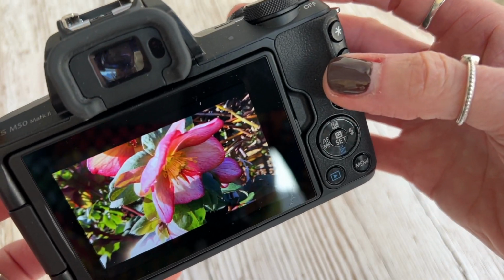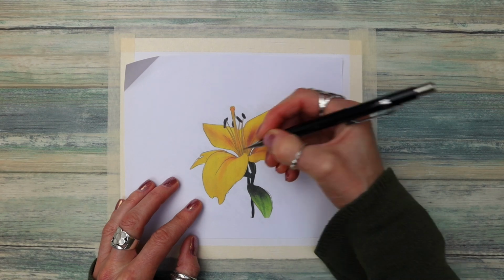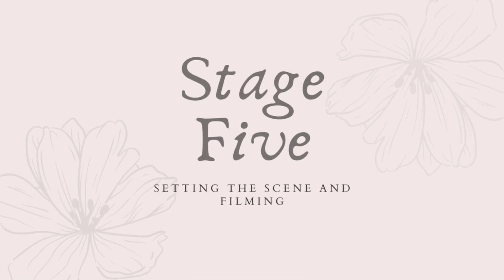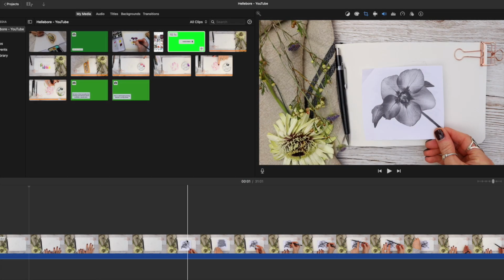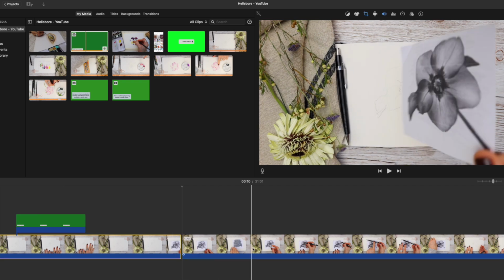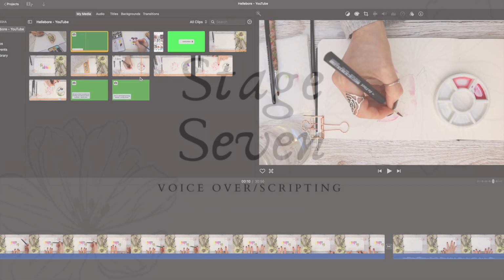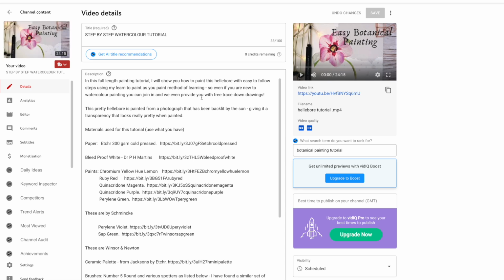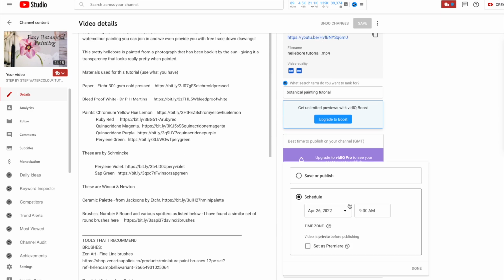BEHIND THE SCENES - How I make my art tutorial videos for YouTube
If you would like to know what goes into making an art tutorial video - then stick around because in this video I will share with you all of the steps that go into making a YouTube art tutorial video - I will share with you my entire process from start to finish so it may be that you just want a sneaky look behind the scenes or perhaps you are considering becoming a YouTuber yourself.

For the majority of this video I focus on an upcoming tutorial for a Hellebore flower - this will be published at a later date and I will add to the description box here at the time of launch - so that you can check that out too.  Hope you enjoy!